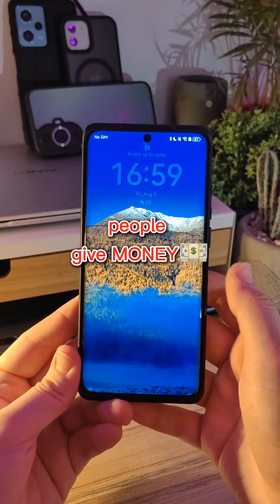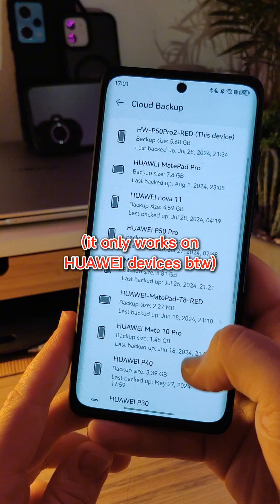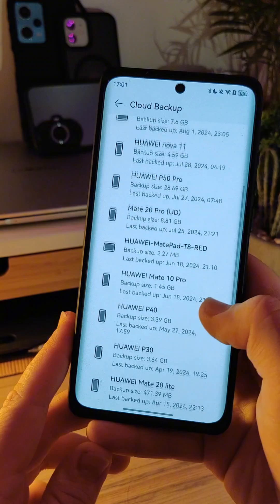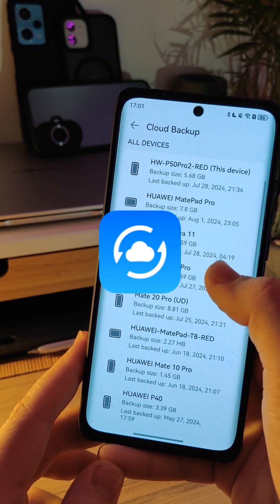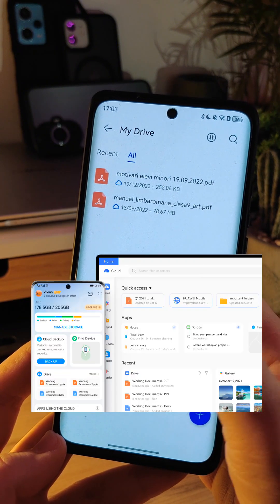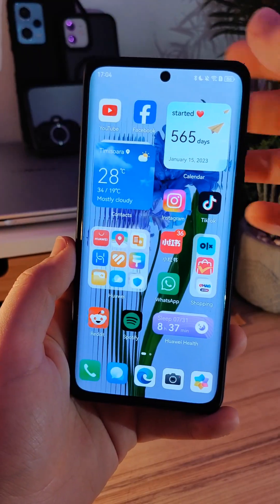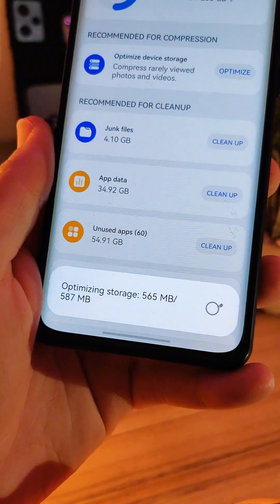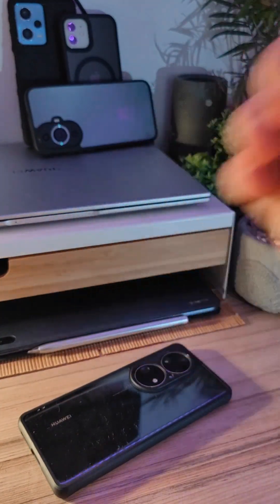HUAWEI Cloud - WHY and HOW to use Cloud - Advantages of Cloud on HUAWEI Devices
HUAWEI Cloud is a subscription through which you have some space on HUAWEI's servers to store your personal files. You can upload files to cloud manually to sync them across devices (be able to access them) and you can also create back-ups of your HUAWEI devices automatically, periodically.

HUAWEI Cloud has a lot of advantages, and in this video I mentioned all of them.